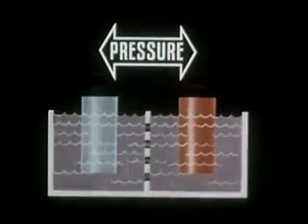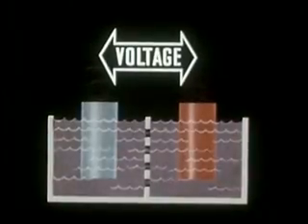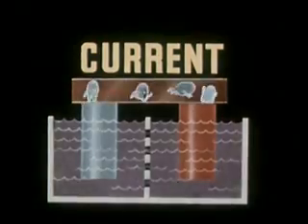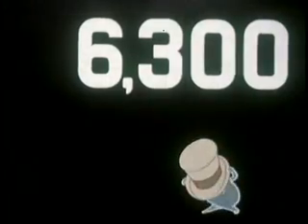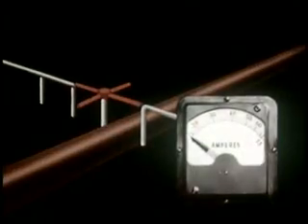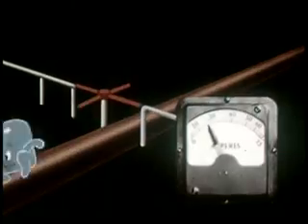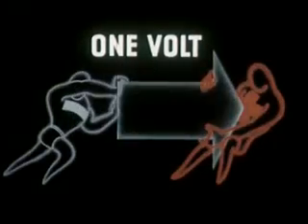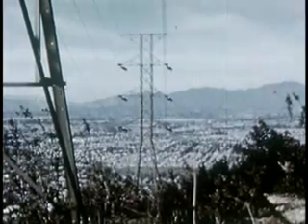Principles of Electricity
Scientific Advisors: Dr. Saul Dushman; Dr. Roman Smoluchowski; Dr. David Harker. 1945
Production Company: Wolff (Raphael G.) Studios, Inc.